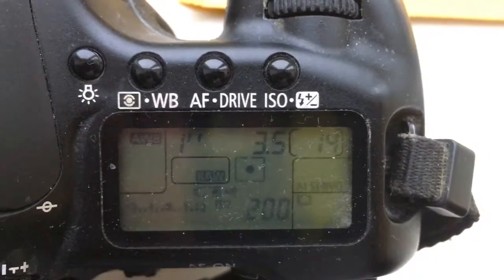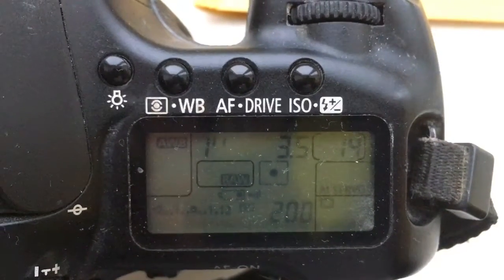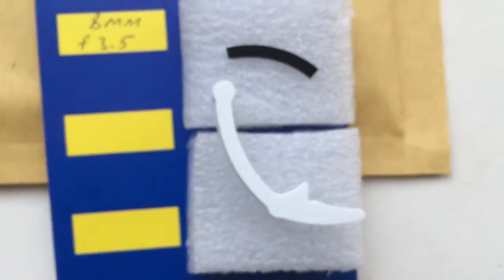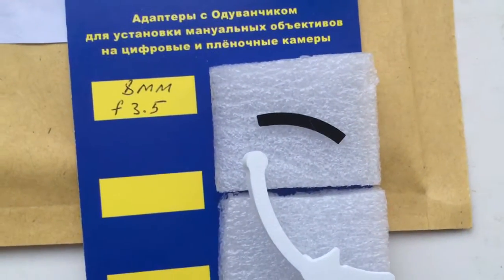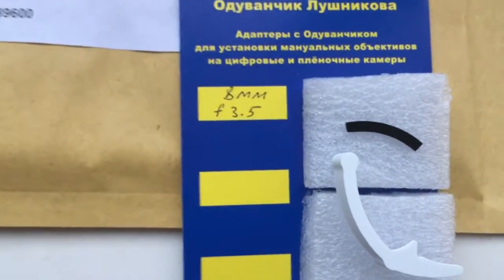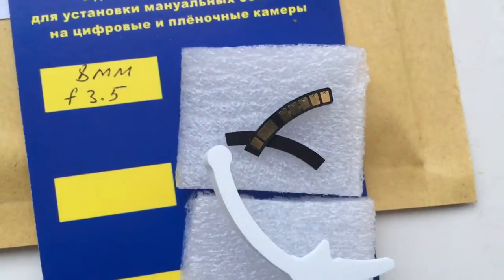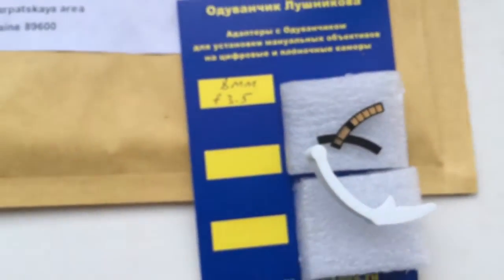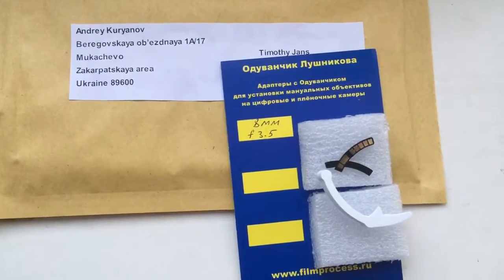For Timothy Jans.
Canon programmed chip-dandelion for 8mm/f3,5